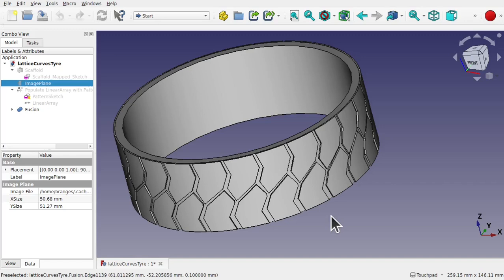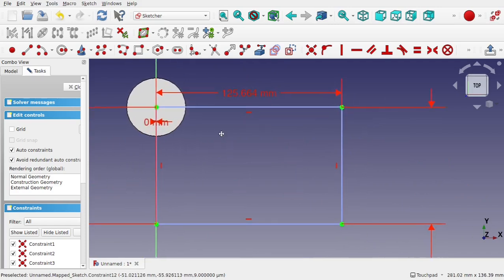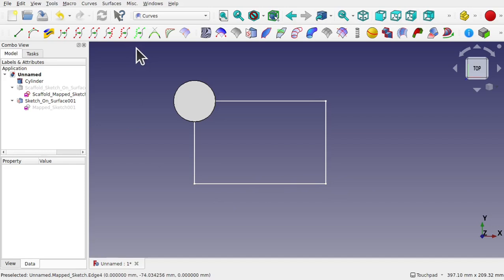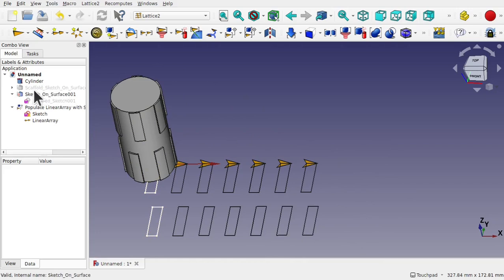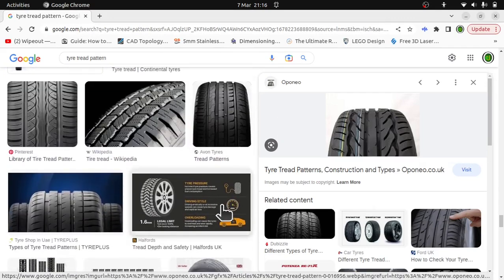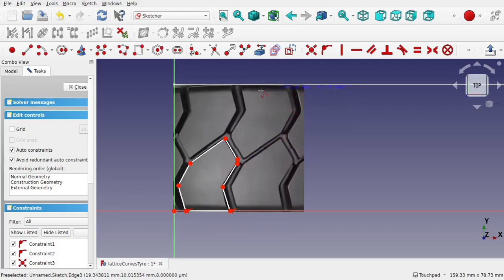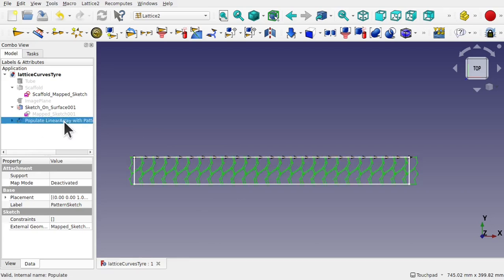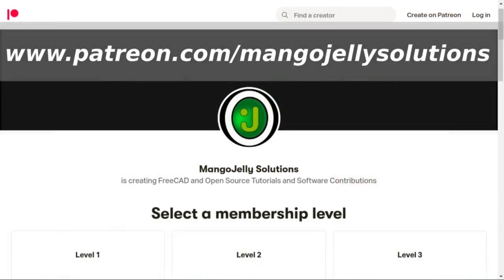FreeCAD Tracing a pattern and repeating seamlessly around curved surface | Curves Workbench Lattice2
Create repeating patterns around a curved or arc surface in FreeCAD by scaling and tracing part of a reference image / photograph and seamlessly repeating that pattern and wrapping it around a curved surface.  This simple tutorial will take you through the process step by step showing you a number of workflows utilising both the curves and lattice 2 workbenches.

This workflow is ideal for crating craft rollers for clay patterning, paint rollers and tyre treads.